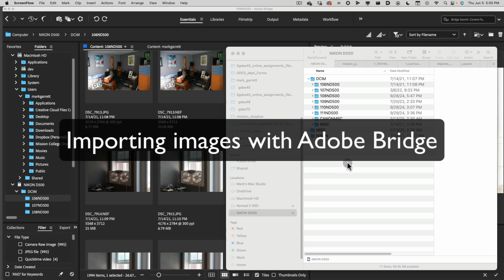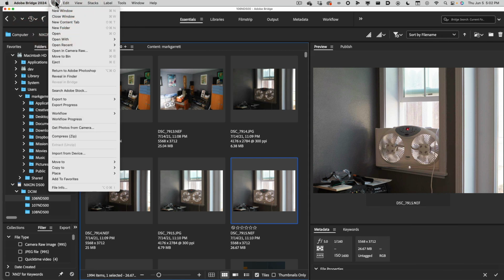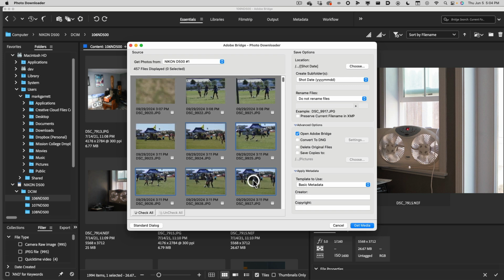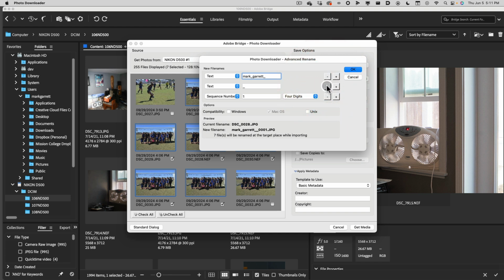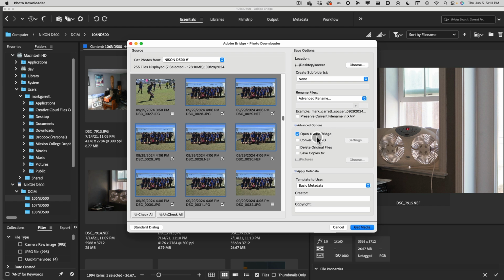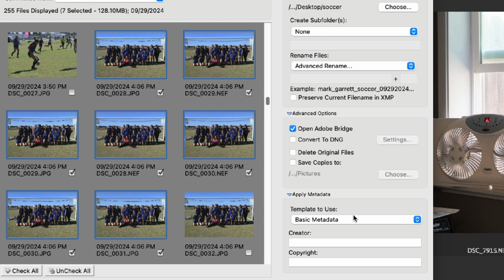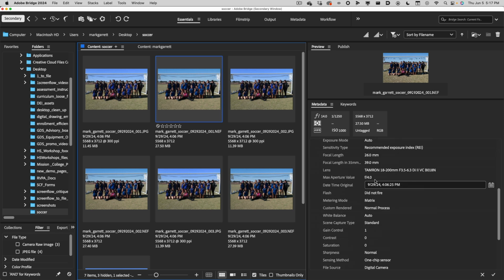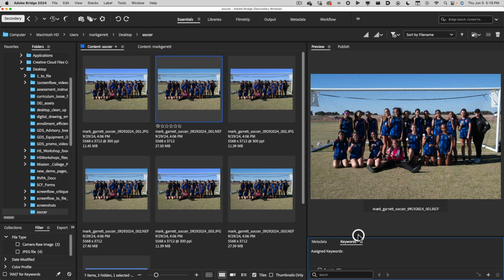Importing images with Adobe Bridge